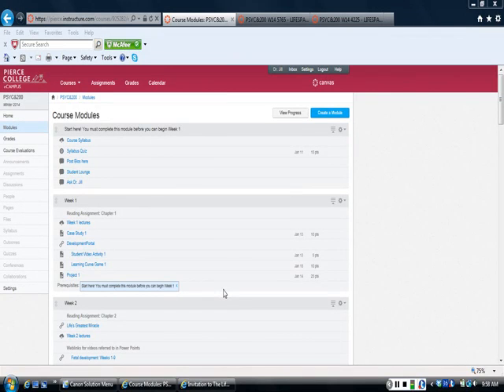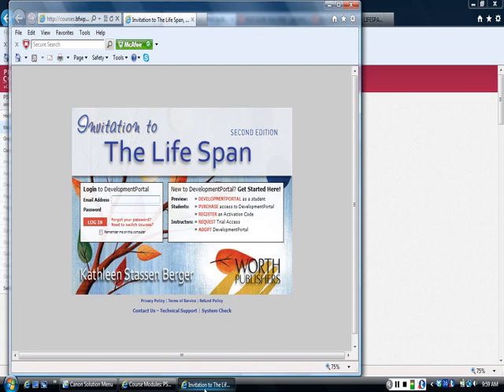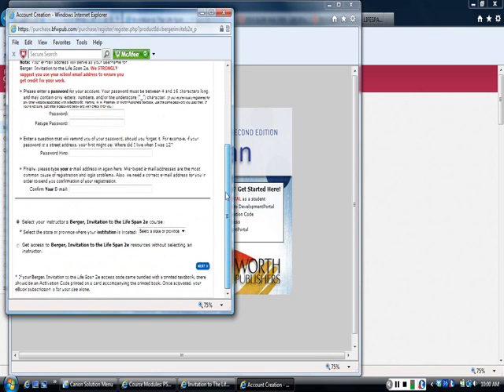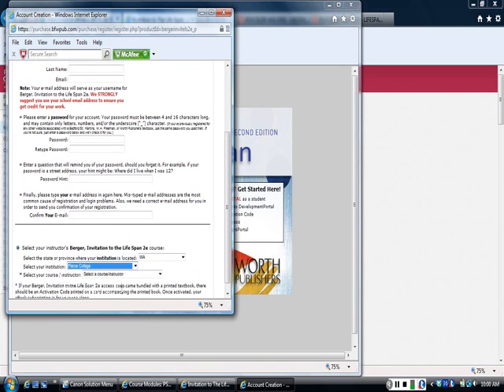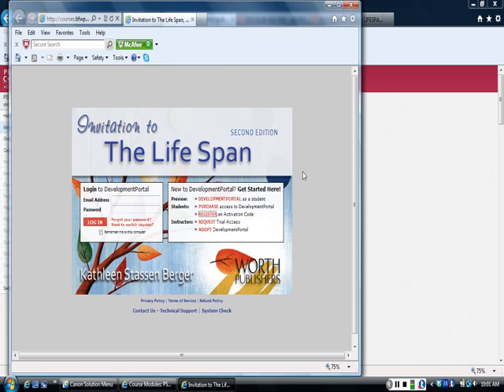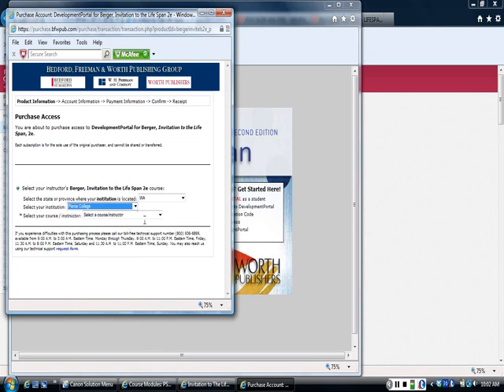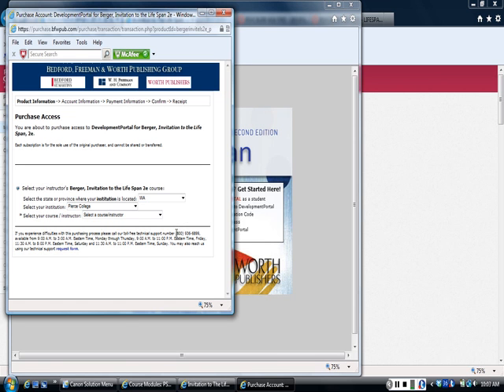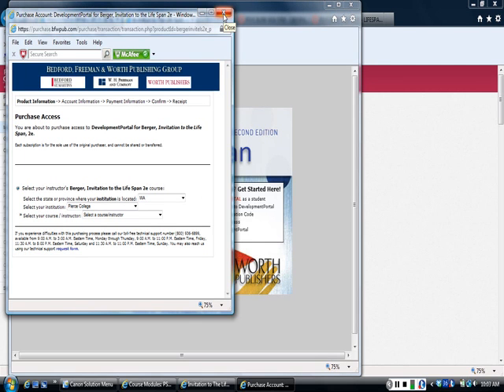PCOL join DevelopmentPortal